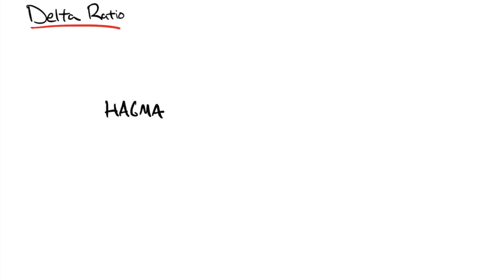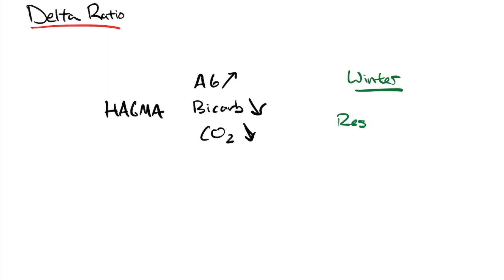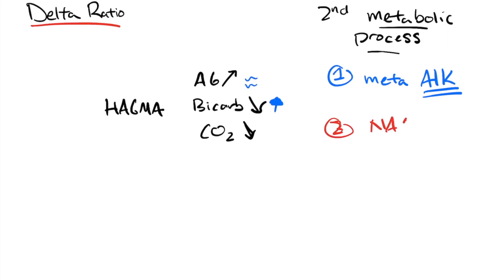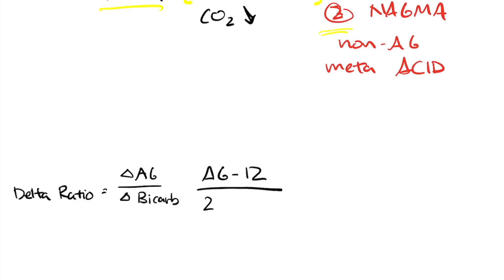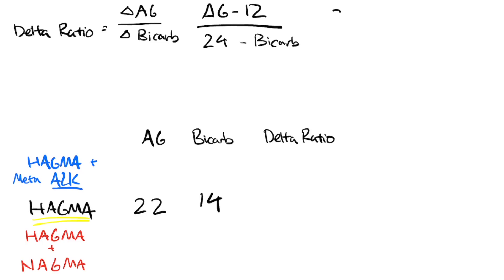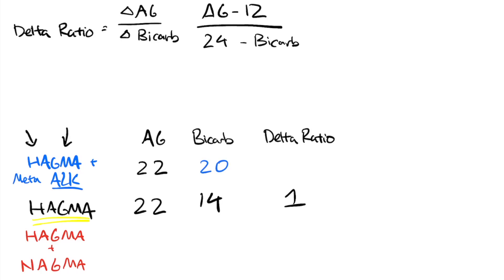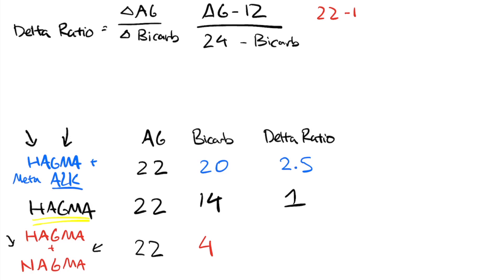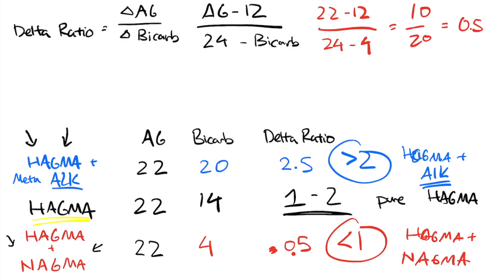Delta Delta Ratio Explained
How to calculate a second metabolic process after an anion gap metabolic acidosis